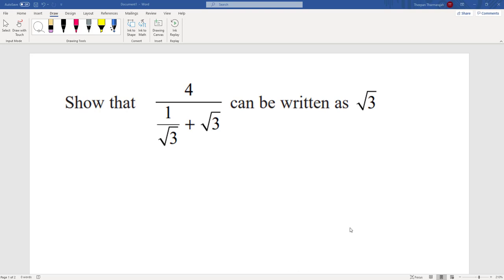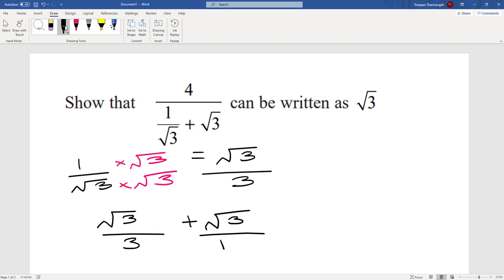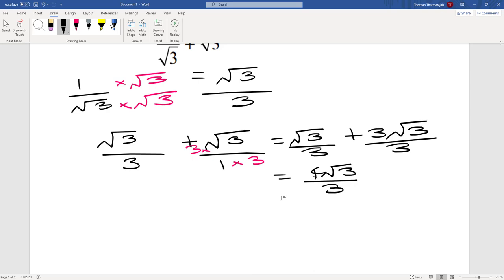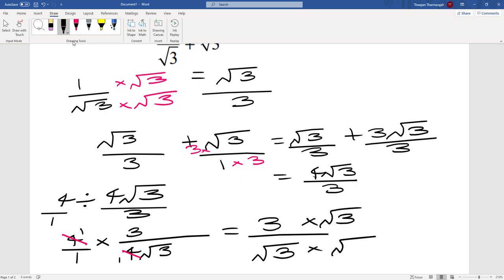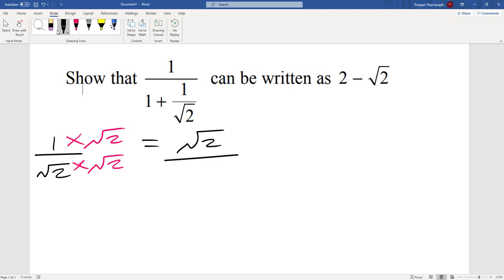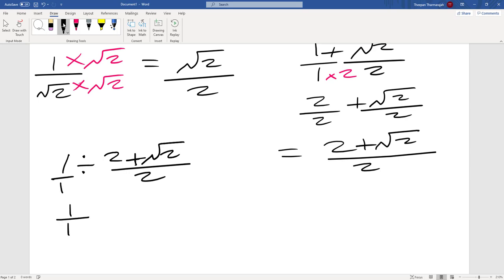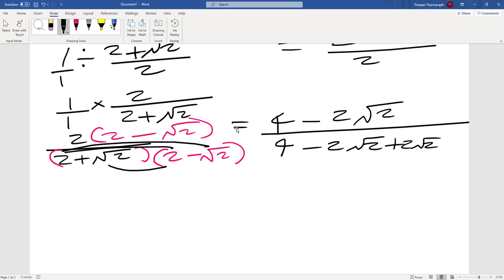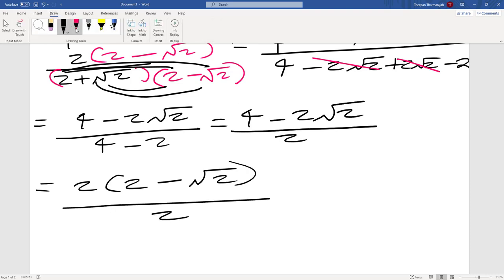GCSE Maths Tricky Surds questions.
This video is about some tricky surds questions (Grade 7).